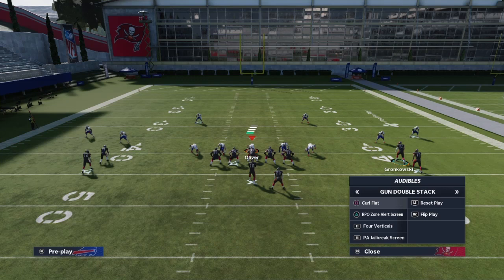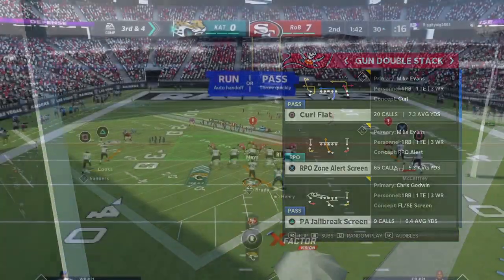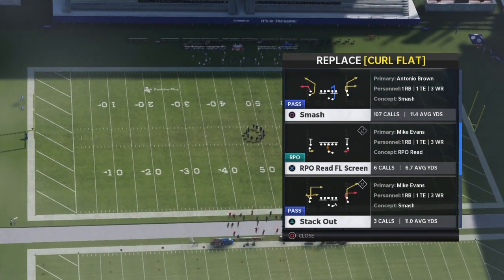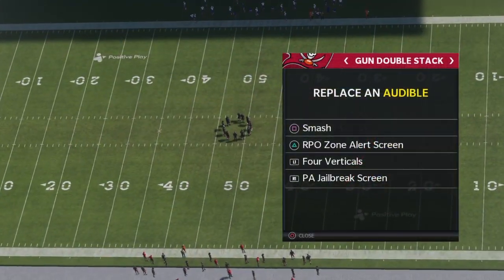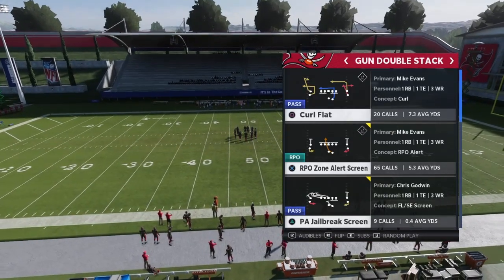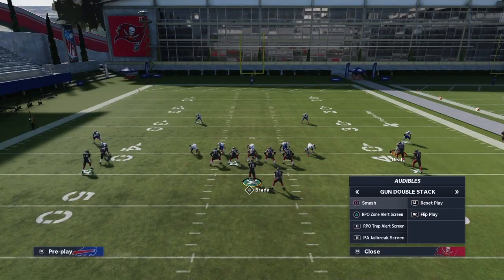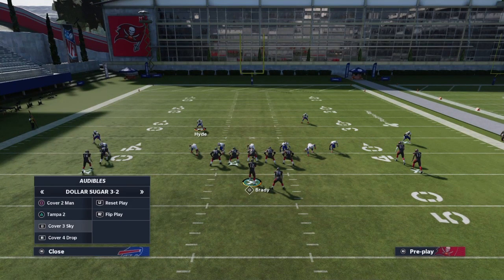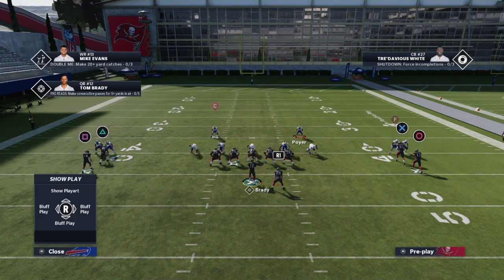Gun Double Stack Mini Scheme Madden 21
Welcome to the Gun Double Stack Mini Scheme. This is a tricky formation to throw at your opponent but you must demonstrate some discipline as you go through your reads because defenses will square up and make their lineup look identical every time. Sometimes a simple change in a thrown pass such as a loft, bullet, high, or low pass can be the leading cause of gaining a completion against certain coverages. Example: If you go to the 29:06 mark, back to back passes were completed to the WR running the C-Route simply because the ball was thrown as a low bullet against tight man to man coverage. If that pass was a regular throw there would be way less velocity which would've given the DB more time to make a break on the play. With that being said mechanics are critical. As mentioned in the video ''Dont try to hit homeruns every down." Be patient and the big play will be there naturally.